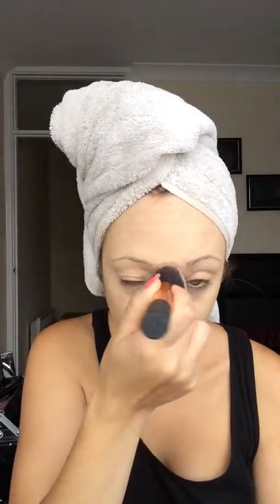Younique mineral pressed powder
Light dusting or full coverage